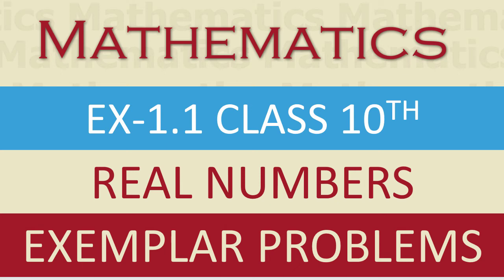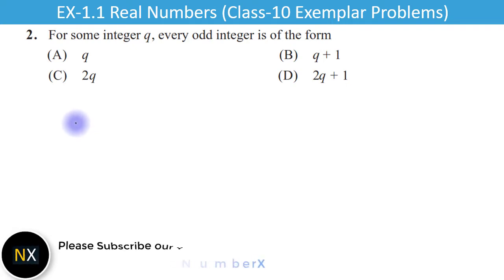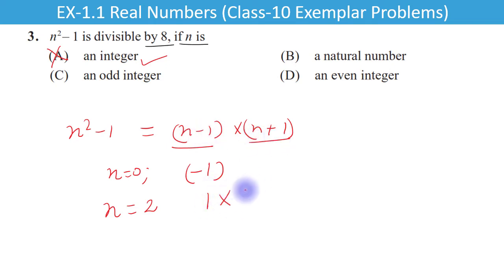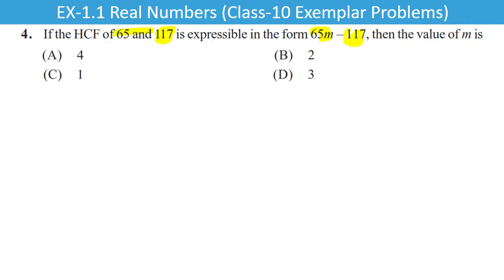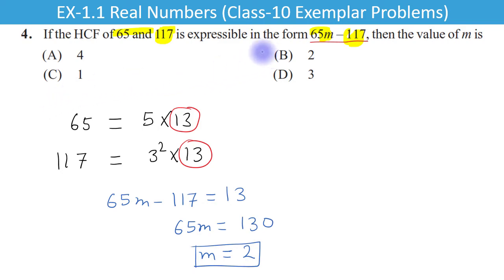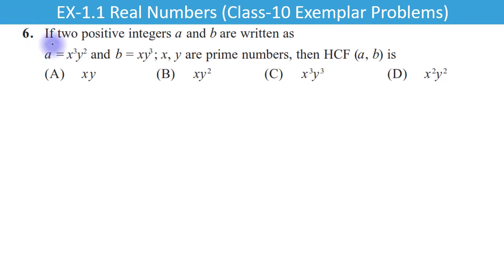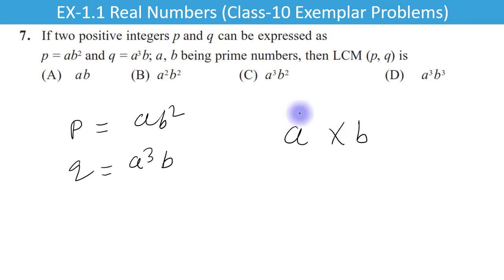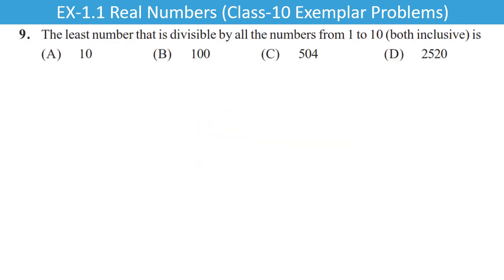NCERT Exemplar Class 10 Maths Solutions Ex-1.1 Real Number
In this lecture you will find NCERT Exemplar Class 10 Maths Solutions of Exercise 1.1 which is topic of Real Number. It contains total 10 multiple choice questions. You have chose one answer out of given four choices.
Time Stamp for solution of each question is given below.

00:35 For some integer m, every even integer is of the form.
01:02 For some integer q, every odd integer is of the form.
01:24 n^2-1 is divisible by 8, if n is.
03:10 If the HCF of 65 and 117 is expressible in the form 65m-117, then the value of m is.
04:35 The largest number which divides 70 and 125, leaving remainders 5 and 8, respectively, is.
05:41 If two positive integers a and b are written as a=x^3y^2 and b=xy^3.
06:28 If two positive integers p and q can be expressed as.
07:11 The product of a non-zero rational and an irrational number is.
08:02 The least number that is divisible by all the numbers from 1 to 10 (both inclusive) is.
09:42 The decimal expansion of the rational number 14587/1250 will terminate after.
So, I recommend you to solve NCERT Exemplar Class 10 Maths Exercise 1.1 which comes under the topic Real Number by yourself.